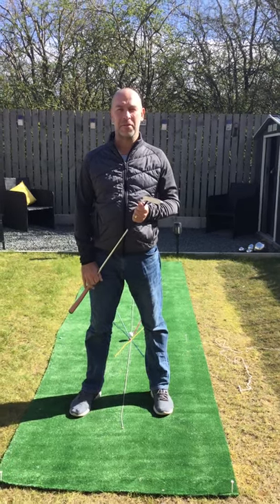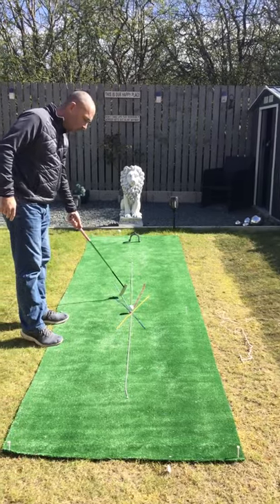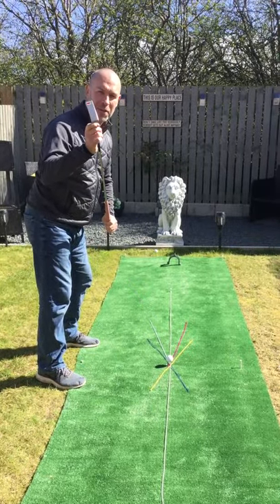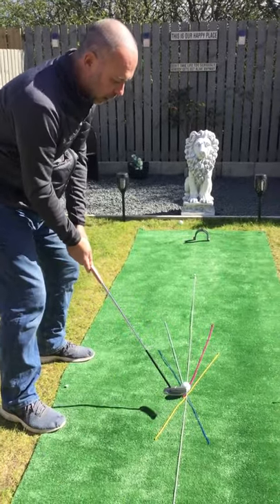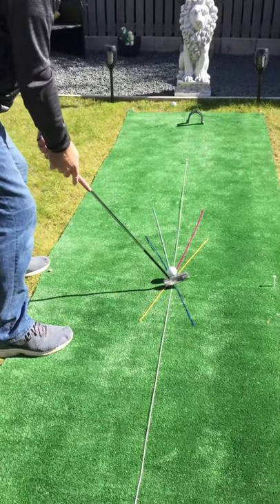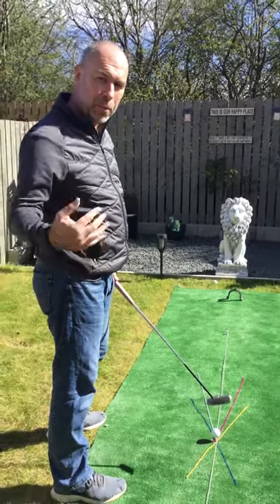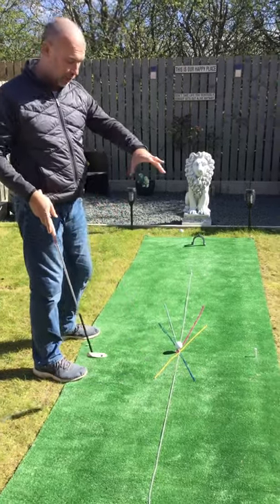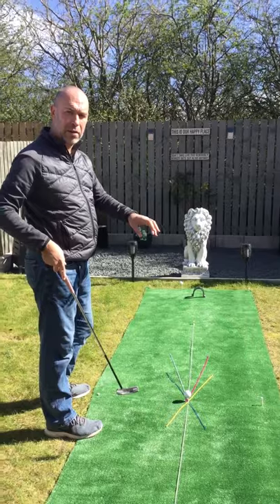Why do shots not go where you want them to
Short video talking about why shots go in certain directions and how we can correct it